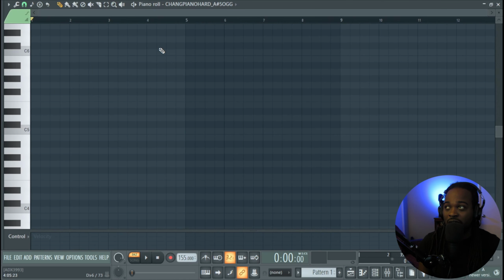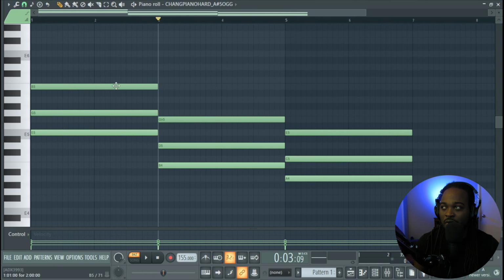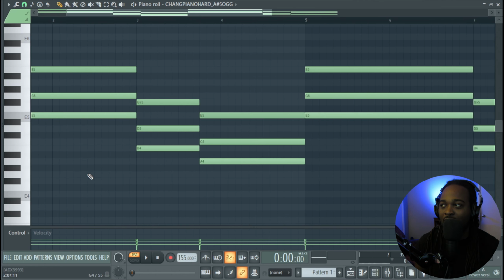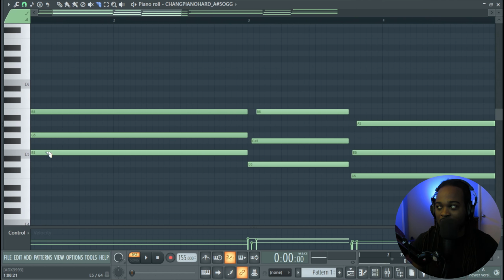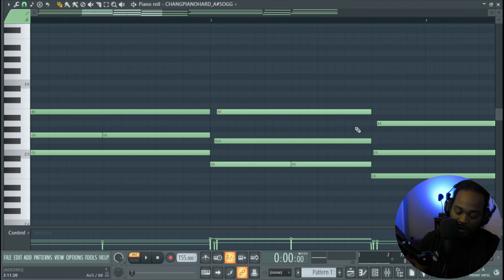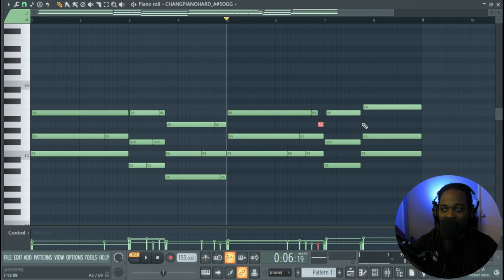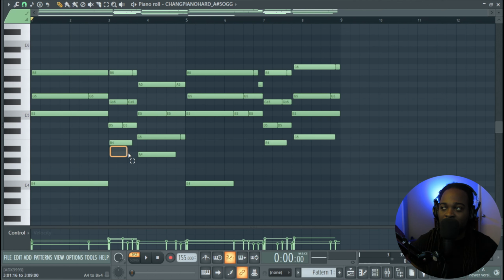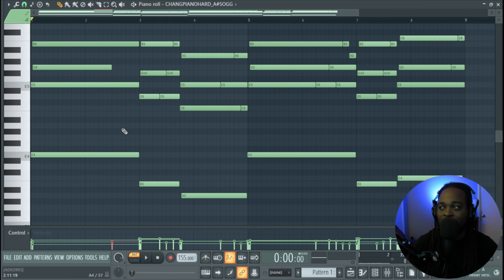How To Easily Make Good Melodies In FL Studio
In this video I will show you an easy way to come create good sounding melodies without having to think too hard about it.

Please comment what videos/tutorials you would want to see in the future.